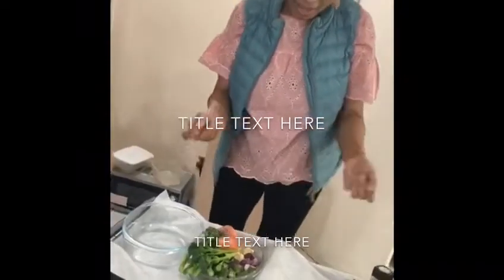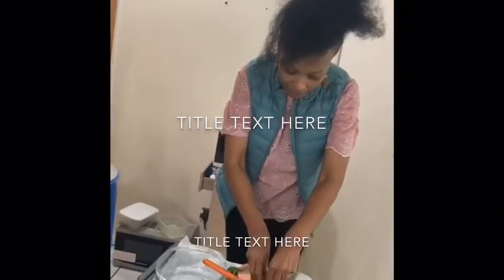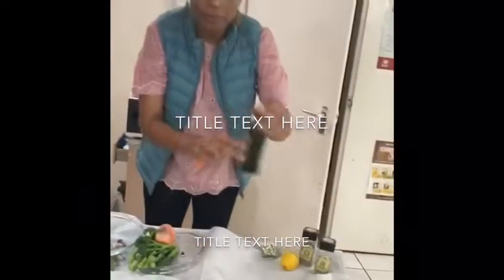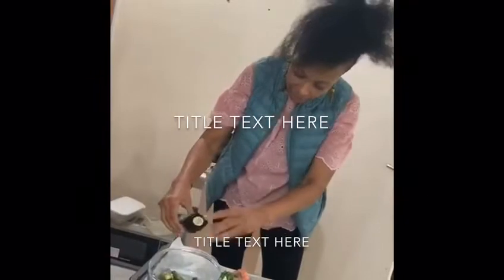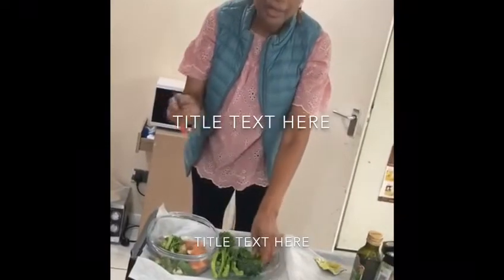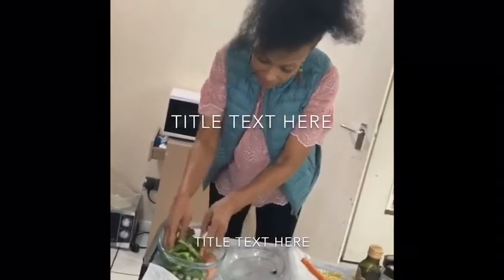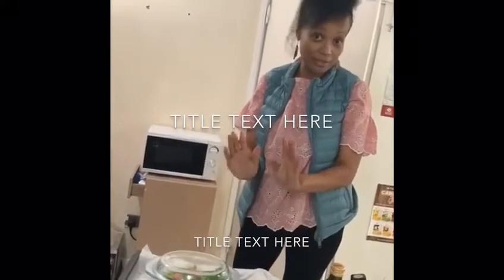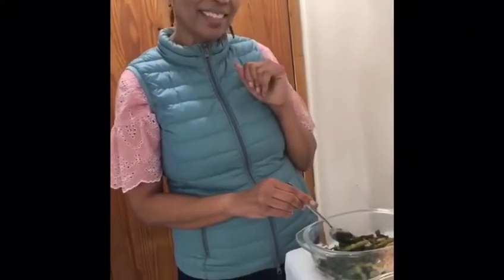Cooking at wk avoiding fast foods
Making steam salmon and vegetables